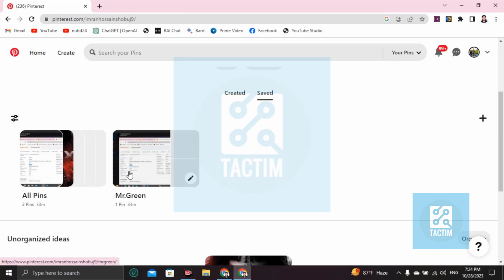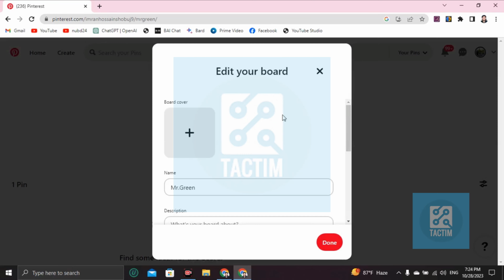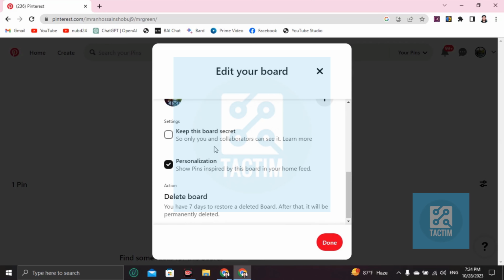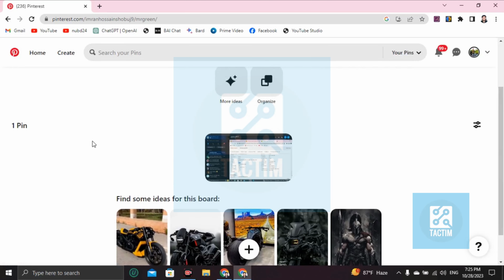How to Make Your Pinterest Board Private: Step-by-Step Guide 2025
Safeguard your Pinterest boards and ideas with our step-by-step tutorial on making your boards private. Keep your inspiration to yourself or share it selectively.

 Make Pinterest Board Private Step by Step